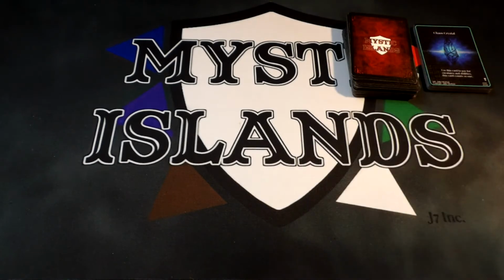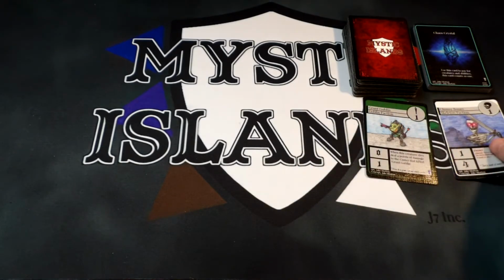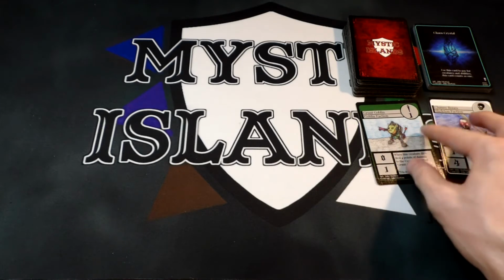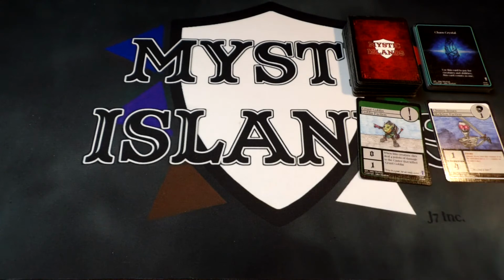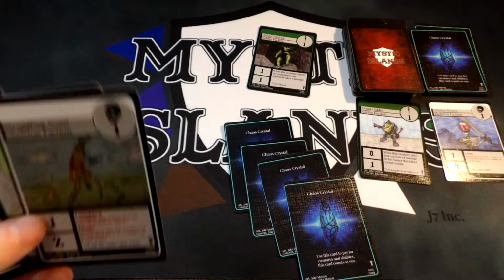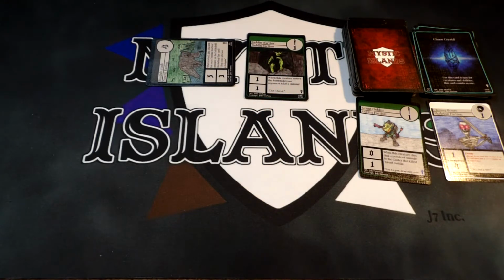How Mystic Islands TCG Battlefield Is Set Up - Homemade TCG - How to set up